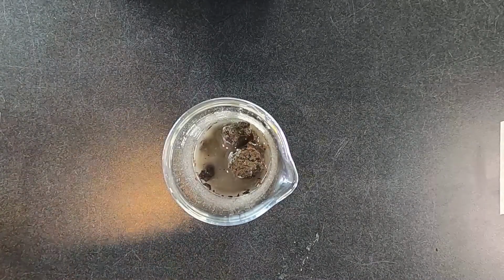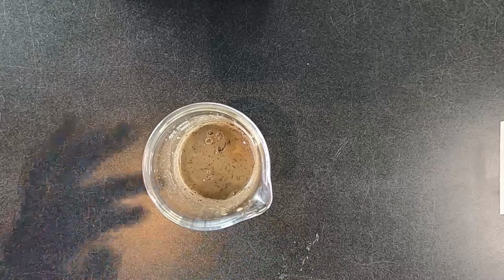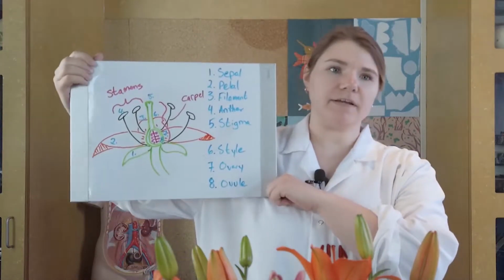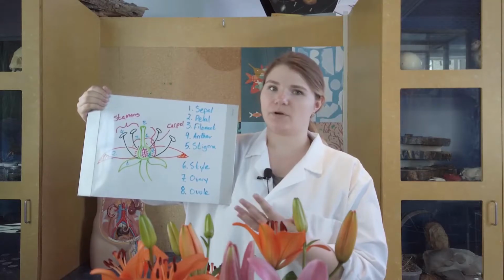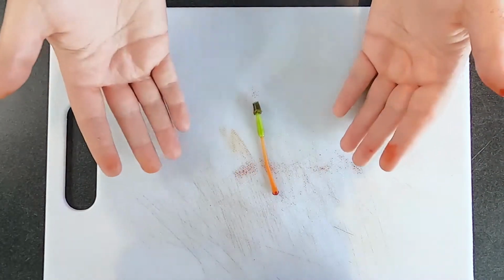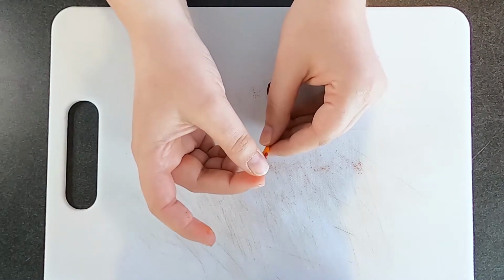SSCTV - Soil Testing And Flower Dissections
This week’s SSCTV isn’t your garden variety science video - it will really grow on you!

Join Jesse as he explains how to test soil pH (you may want to try it with a pH indicator that you make yourself!), Tommy Tungsten offers a fantastic deal on potassium, and Sally Science answers a question about butterflies.

BONUS - Join Jacklyn for a flower dissection and learn what all the different parts of a lily do!